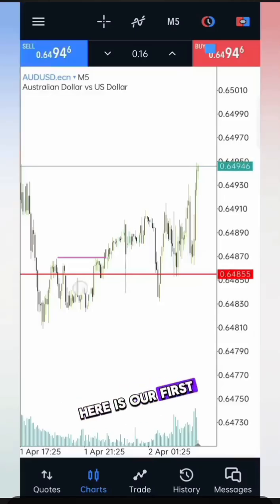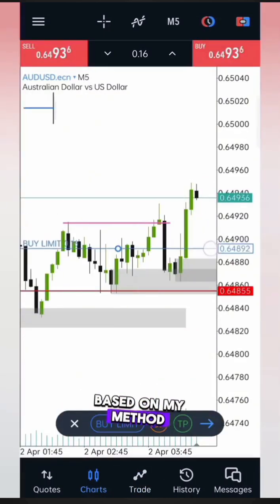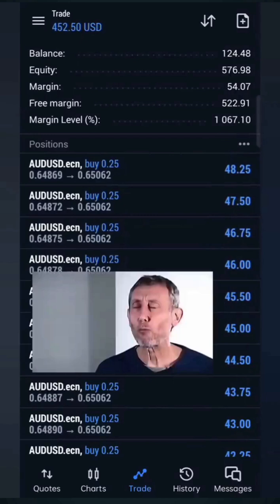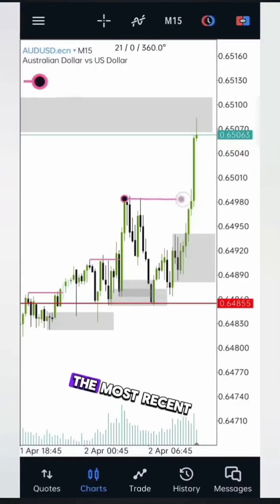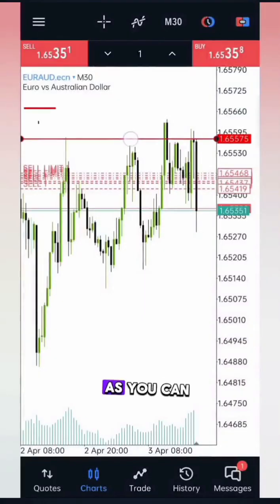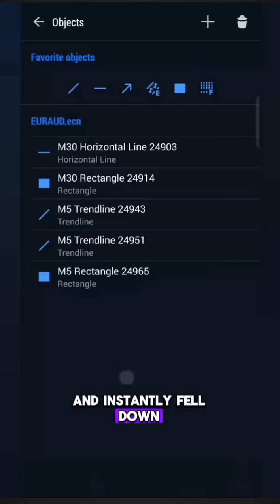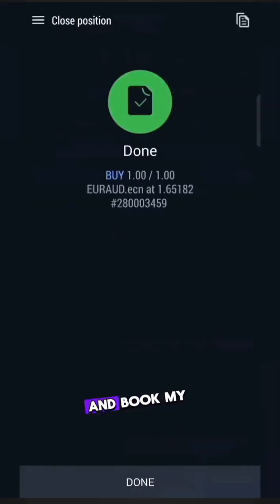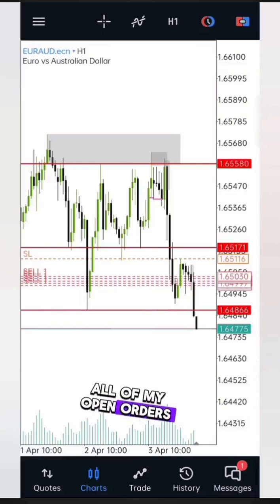Part 2. Small account grow with SMC، credit to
all credit goes to content creator @FxBlastOfficial    you can visit his official page by clicking his channel name. his way of making SMC is very simple. and it works. if owner  wants to remove this video please contact us we'll remove this.